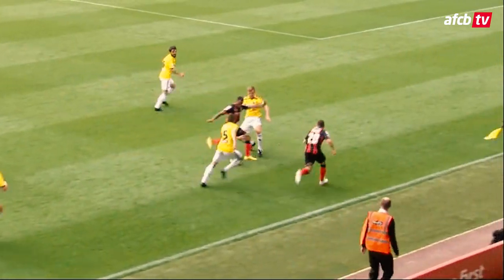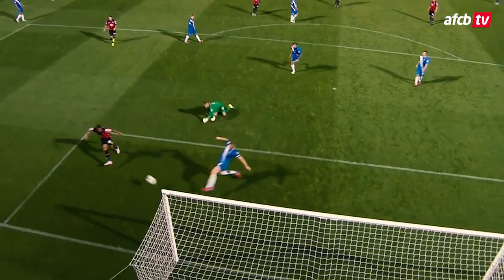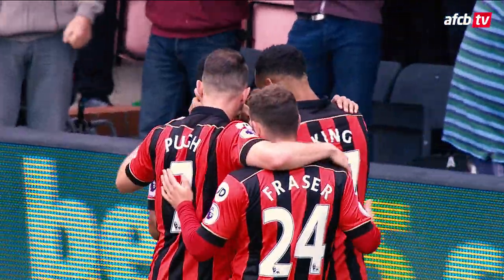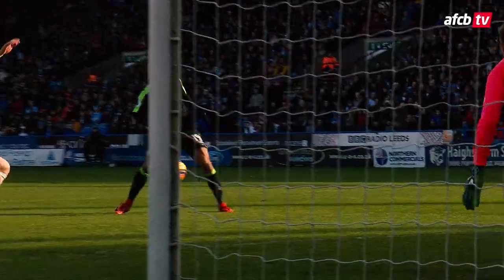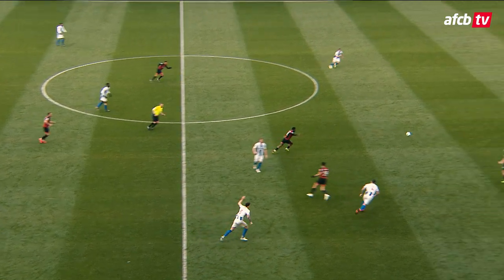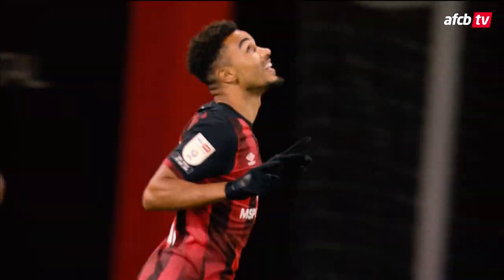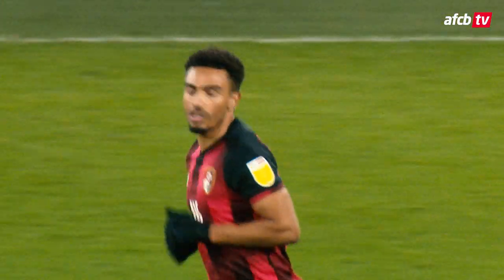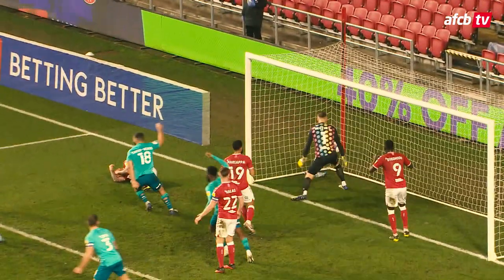Free-kicks and rockets 🚀| Every single Junior Stanislas strike! 🔥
After signing a new two-year contract with the Cherries, we've collected together all of Junior Stanislas' goals in AFC Bournemouth colours.
Don't forget to listen to the Official AFC Bournemouth Podcast in full with all the episodes available on all podcast platforms and YouTube ➡️